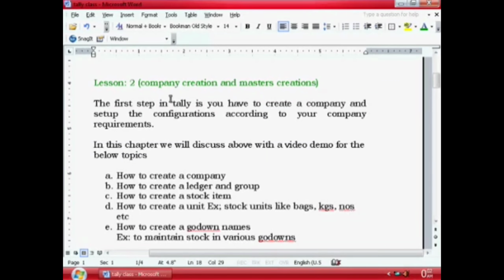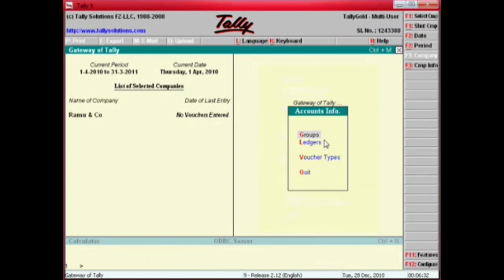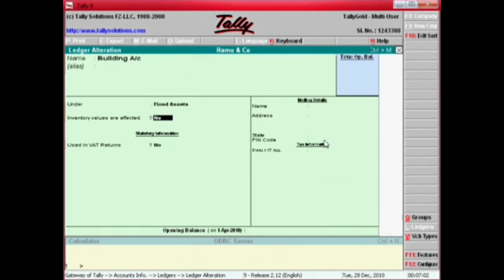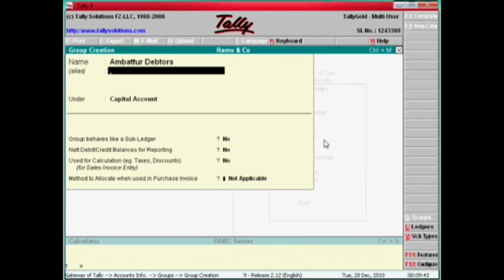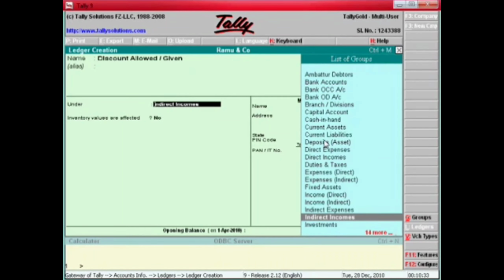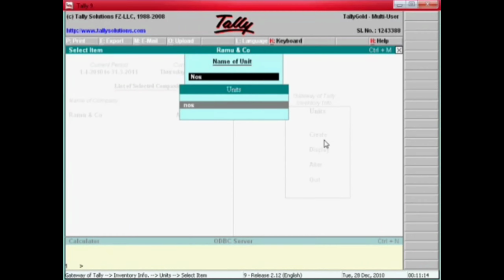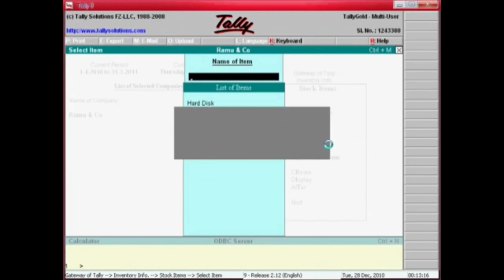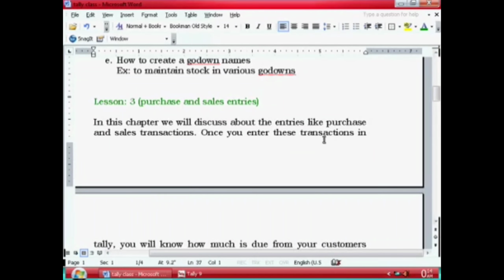Tally basic tutorial part 1 company creation and ledger creation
In this video I have described about how to create a company and how to create ledger names and how to create stock groups
And how to create godowns In tally